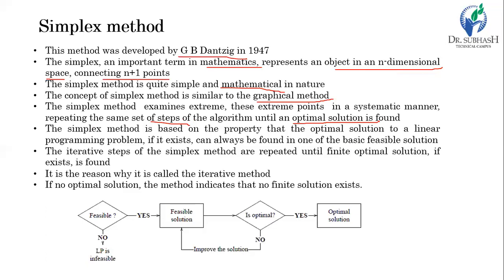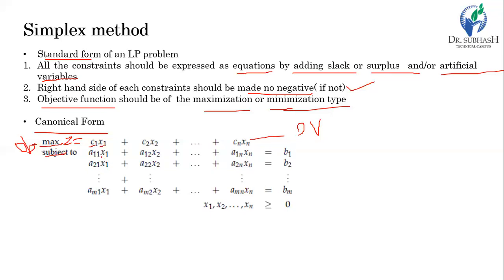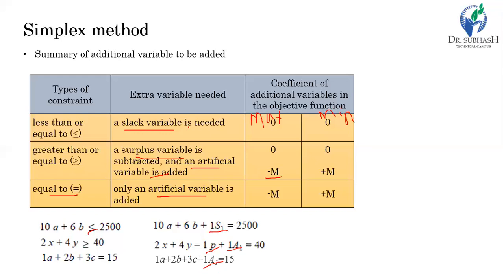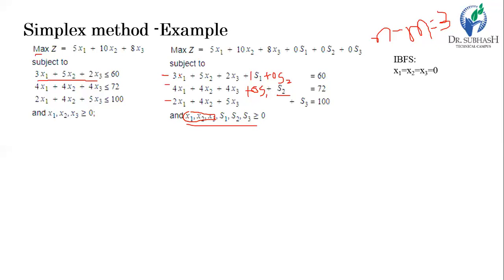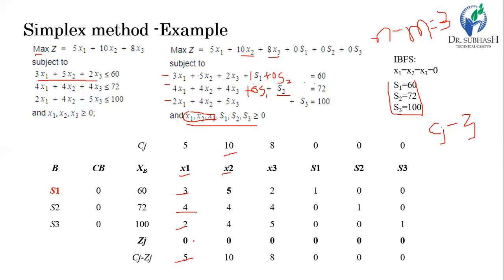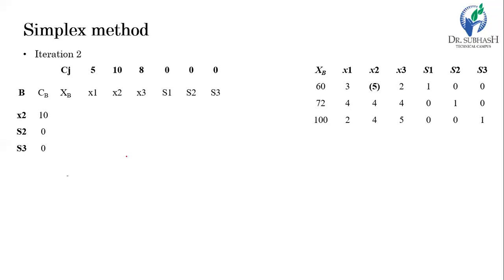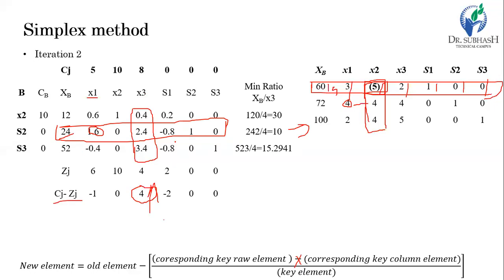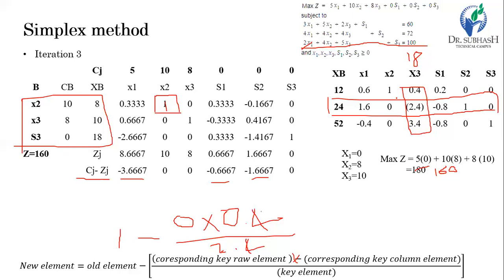Ch - LPP || Part - 3 || Simplex Method